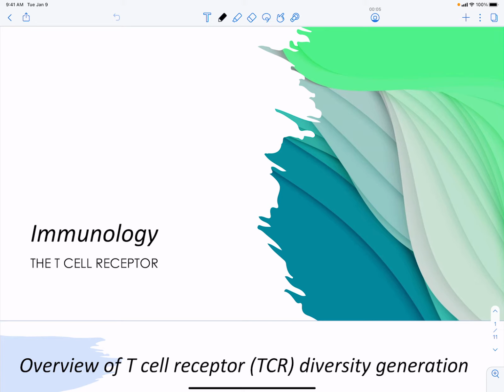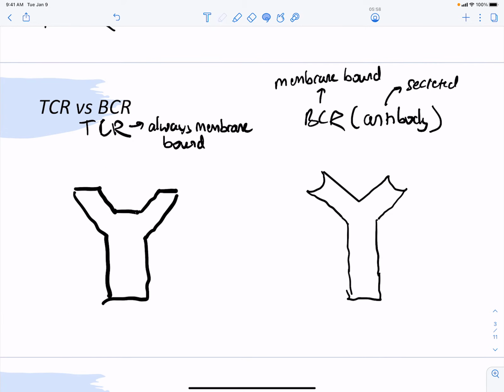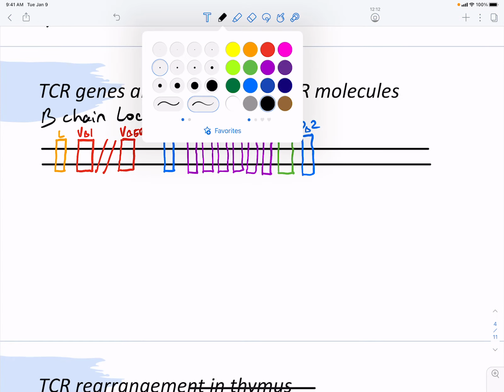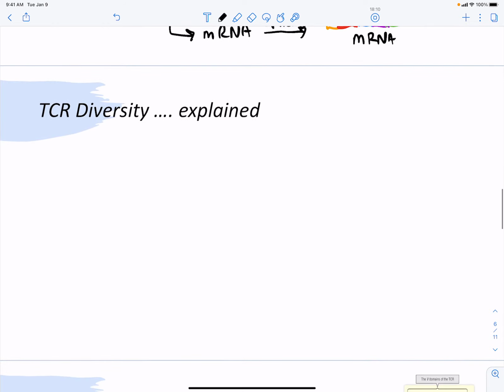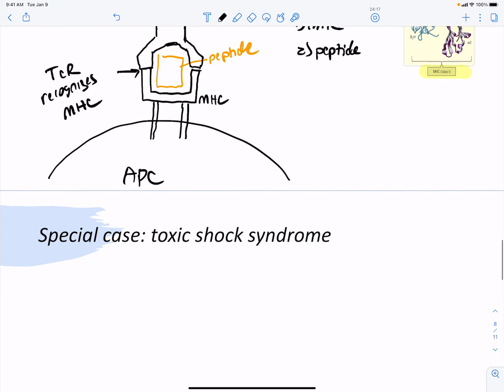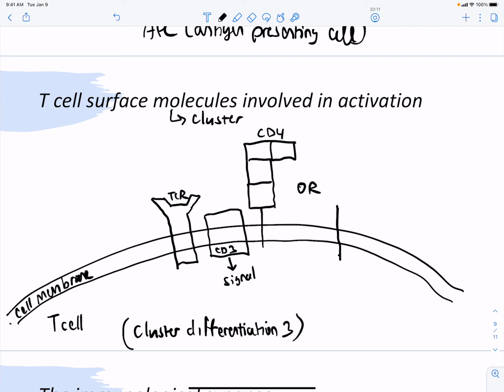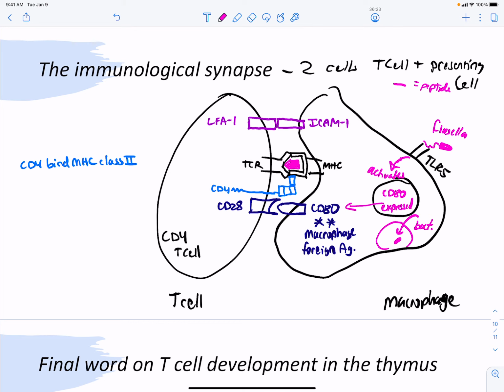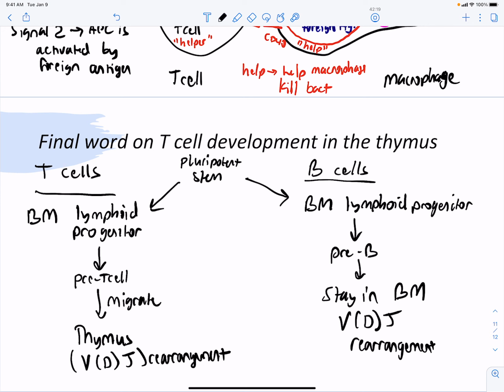Immunology T cell receptor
The development of the T cell receptor and an introduction to how T cells become activated.